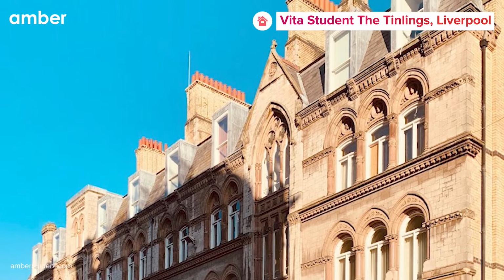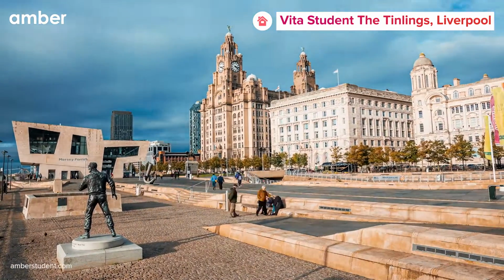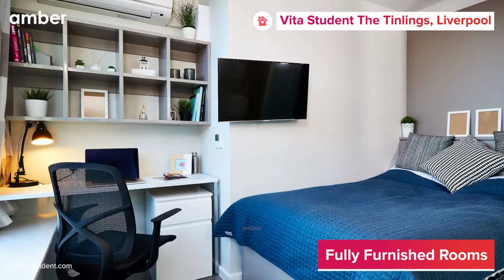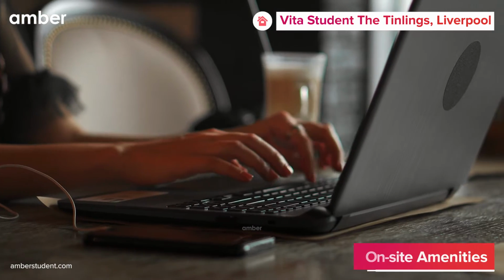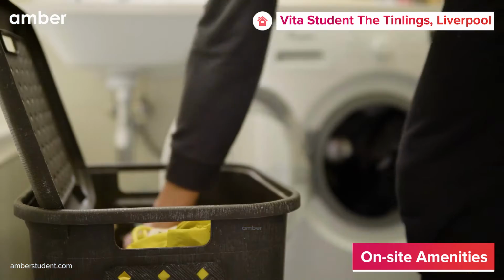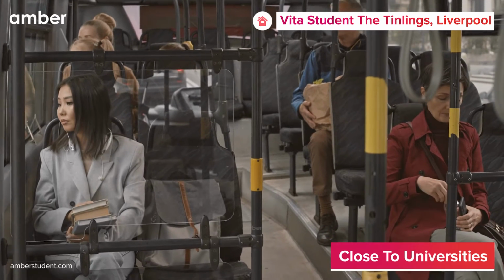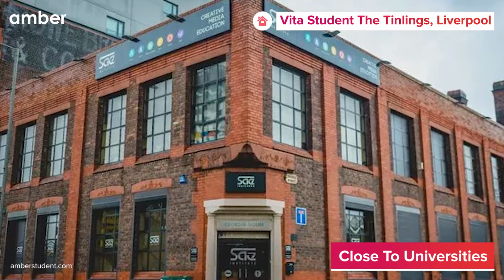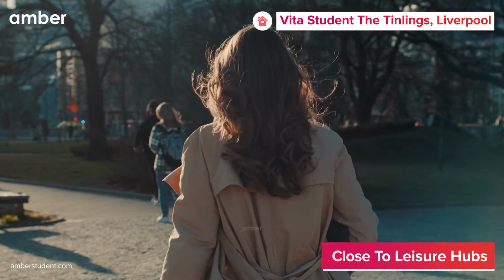Room Tour | Vita Student The Tinlings, Liverpool | Student Accommodation in UK | amber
Student The Tinlings is one of the most popular and lavish student accommodation in Liverpool, providing students with a truly exceptional experience. Located near Dale Street Kitchen Restaurant, it offers a range of studios to choose from. SAE Institute is just a 7-minute walk away and Liverpool John Moores University is also within a 14-minute walk from the property, which makes it a great student accommodation in Liverpool.

*Features*
The property has some of the most amazing studio rooms including flat-screen TVs, private bathrooms, desks with chairs, large comfortable beds, private kitchenettes and plenty of storage space. Along with amazing amenities included in the bills, the staff here is very accommodating and helpful. Have intensive workout sessions in the well-equipped gym and study hard in the study room. Strem without buffering on free high-speed wifi and dine-in dining rooms. The 24*7 assistance gives you a comfortable student life. Security services and CCTV makes your stay safe and secure. The peaceful surroundings and lively study room helps you in your studies.

Living in this student accommodation, you'll enjoy additional amenities like:

- Grab and go breakfast

- Free-to-use bikes

- Regular housekeeping

- Amazing weekly events

You will find many Liverpool restaurants and bars in this popular area, not very far from the property. Spend weekends at Molly Malones and McColley's Mathew. Or you can have delicious food at Dale Street Kitchen & bar by shino and Carlisi. On your free days, you can visit popular tourist attractions like Quirky Quarter, British Music Experience and World Museum.

*Commute*
Furthermore, you can hop onto a train from Liverpool Central Train Station and visit nearby cities like Ellesmere Port or catch a bus from a nearby Bus Stop which is only a short walk away from the property and Liverpool City Taxi Service is also present nearby the student accommodation. In short, Student The Tinlings student accommodation provides the best accommodation experience, to keep the right balance of study and social life.